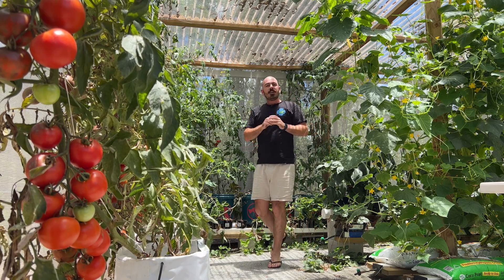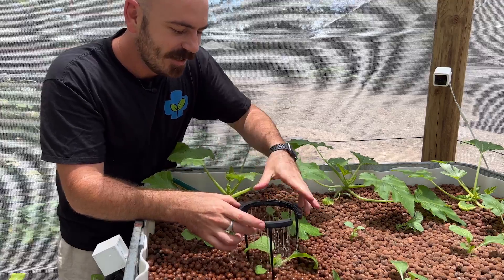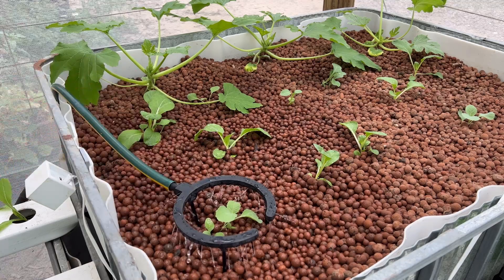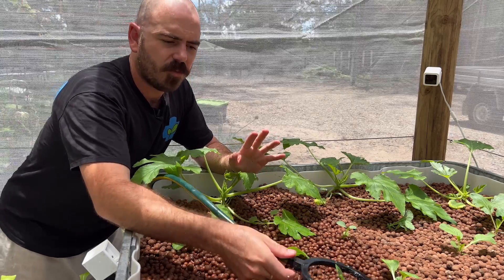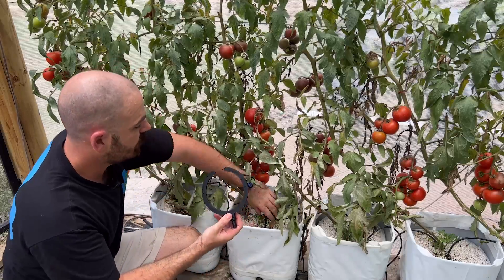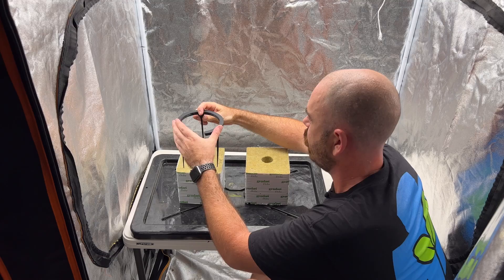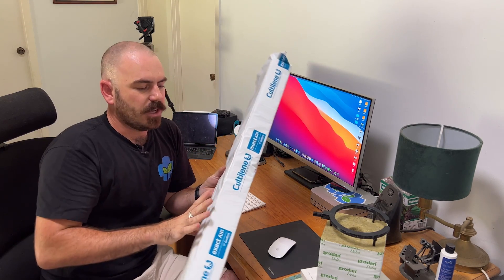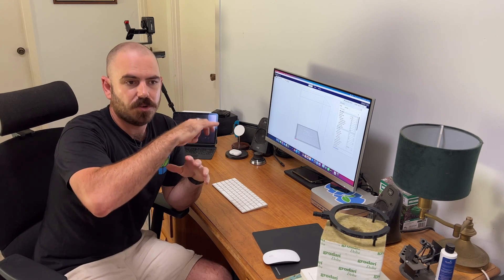The Hooch Halo: 3D Printable Top Feed Rings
Hoocho brings to you his latest 3D printable Design: The Hooch Halo 3D Top Feed Rings

EC Meters:
Bluelab Truncheon EC Meter-

PH Meters:
Bluelab PH Pen:

3D Printer:
Creality Ender-3 Pro-

Wyze Cams for Plant Time-lapsing:
Wyze Cam Outdoor-

Happy Hydroponicing!